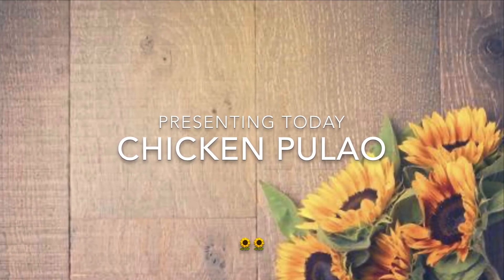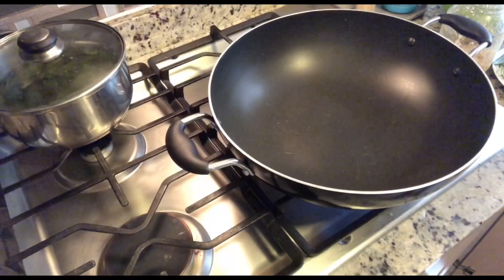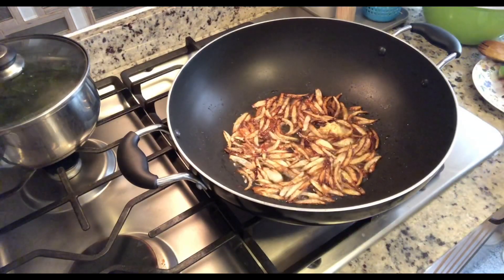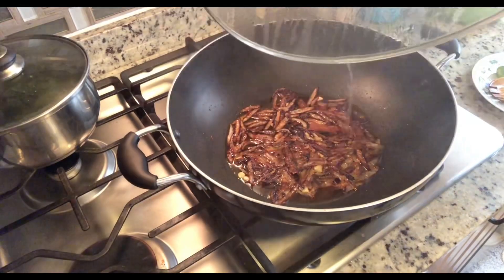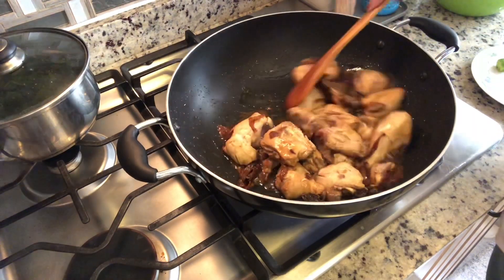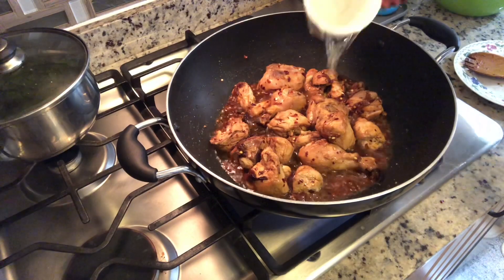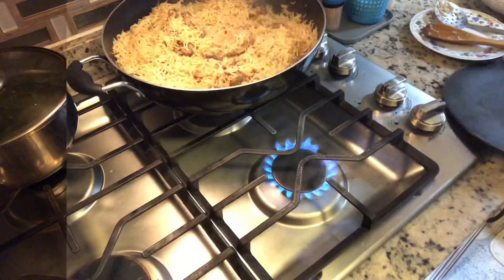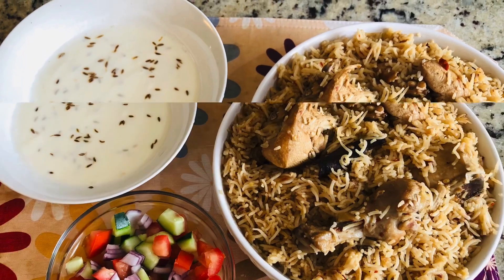Chicken Pulao || Chicken & Rice ||South Asian Recipes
✨Hello Everyone! Hope you’re all doing well. I apologize for the sound quality of this video. My allergies have made my throat super dry & it has been very irritated & doesn’t want me to speak much lol.

•• Ingredients: Chicken, Rice (Basmati preferred), Onions, Ginger & Garlic (Freshly chopped OR Paste), Green Chili, Cinnamon Sticks, Black Cardamoms, Black Peppercorns, Cloves, Salt, Red Pepper Flakes, Shan Yakhni Pulao Masala.
•• Optional: Whole Dried Red Chilies/Red Chili Powder🌶

••Yogurt Raita: Yogurt, Milk, Cumin Seeds. Optional: Salt.

✨Guys, YouTube has a new policy. Otherwise your subscription goes to waste & does not help me. Your comment will also go in spam and I don’t acknowledge spam messages. So please be careful.